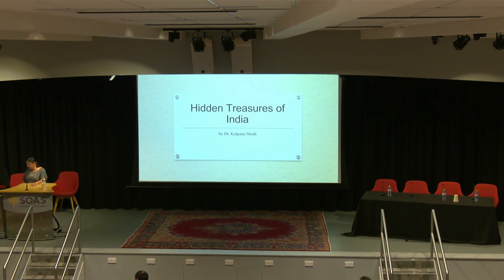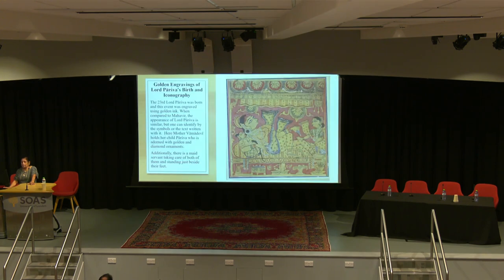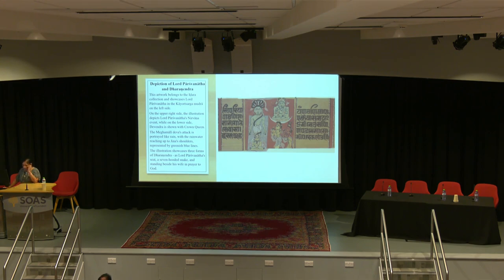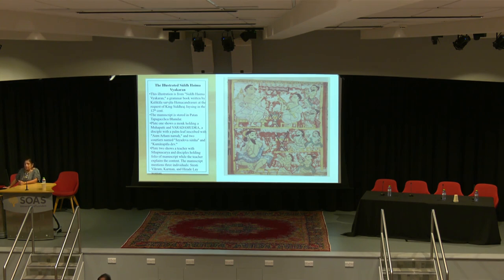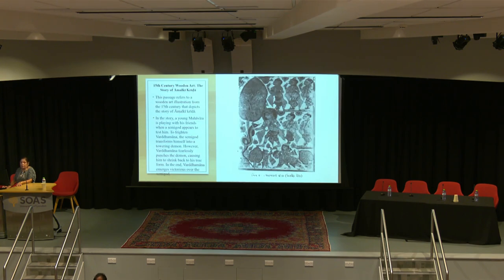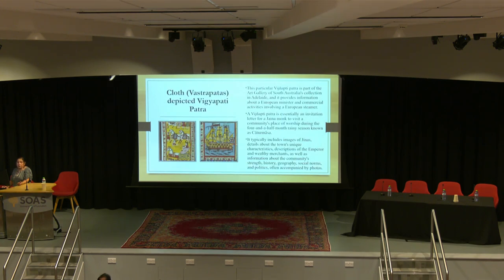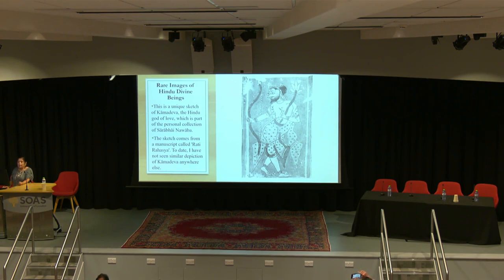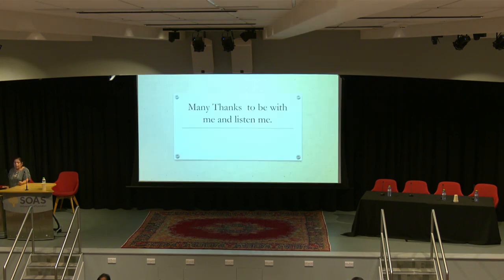Dr. Kalpana Sheth on Hidden Treasures of the Jain Libraries of India